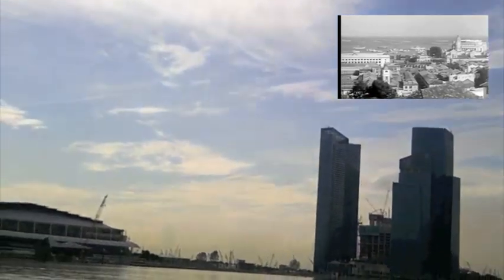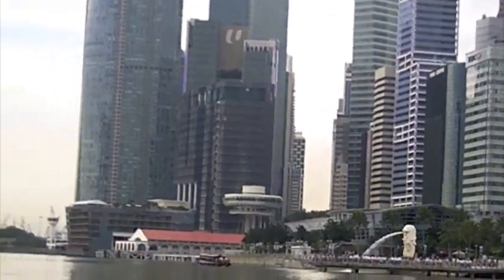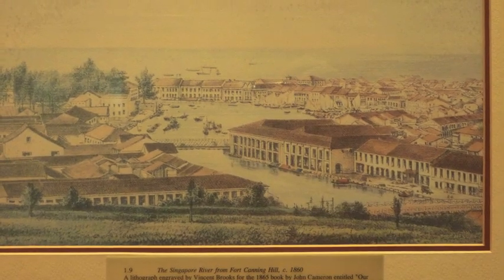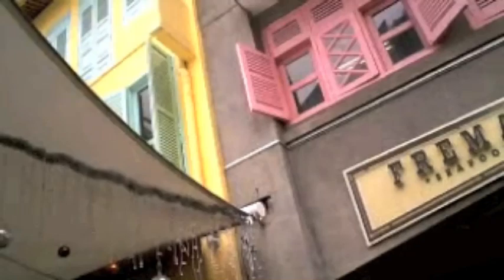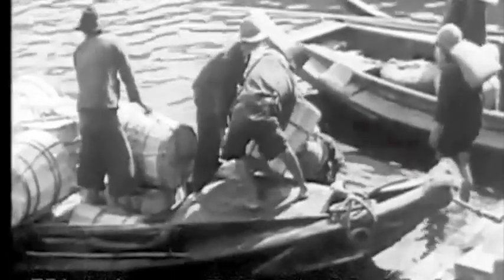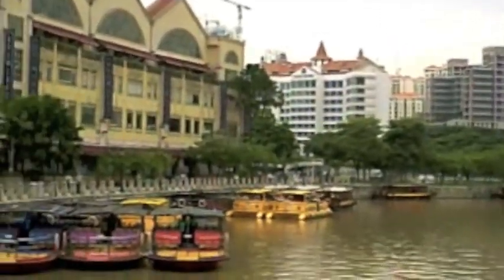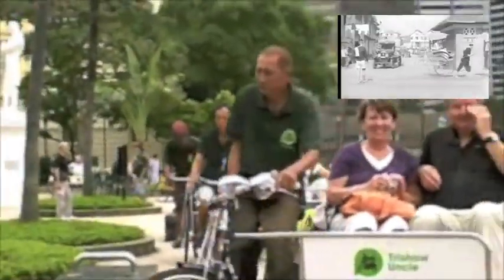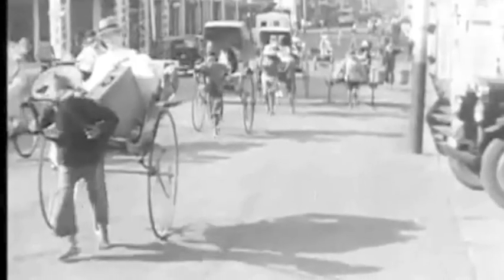History of Singapore River (Winner - Best ES Documentary)